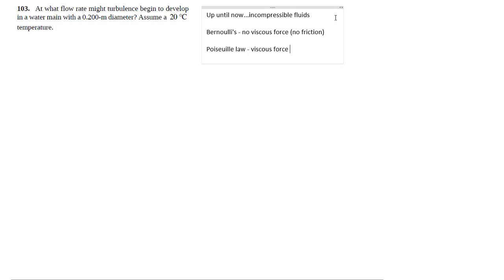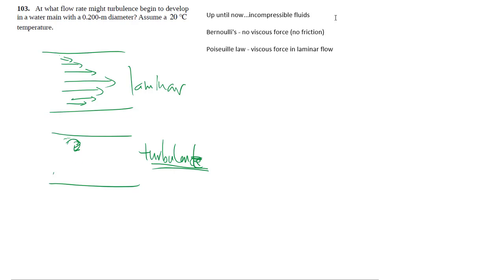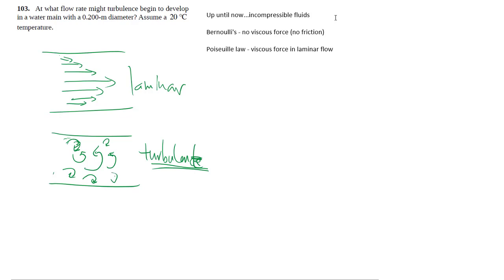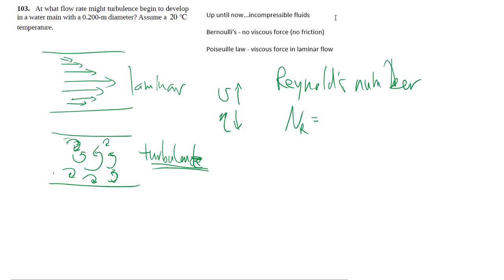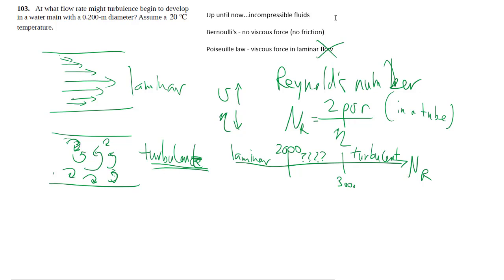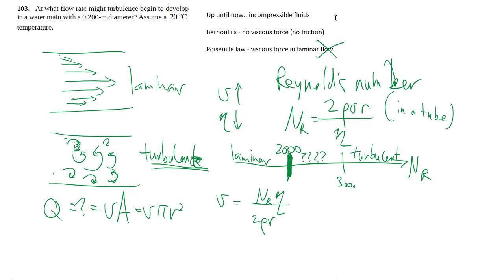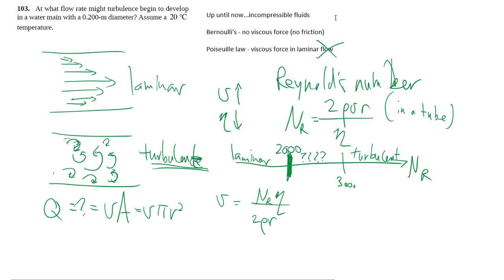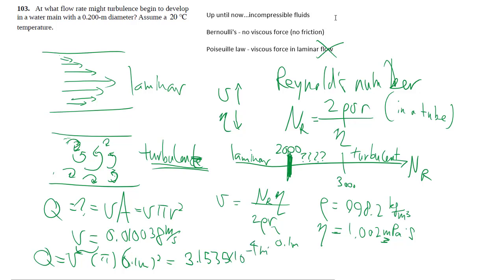14-103 Reynolds number